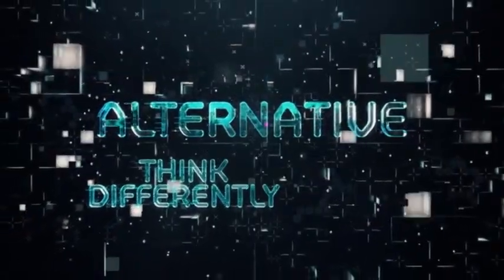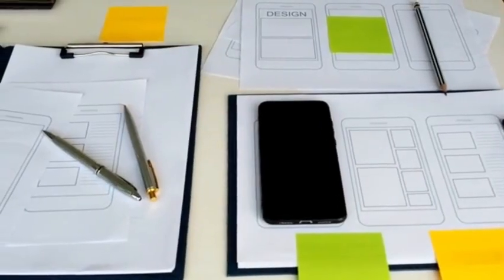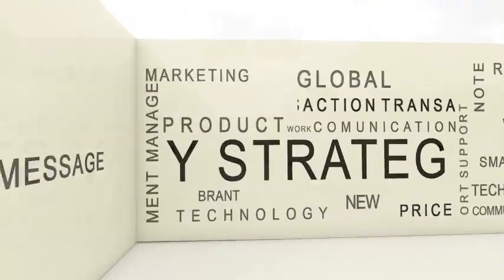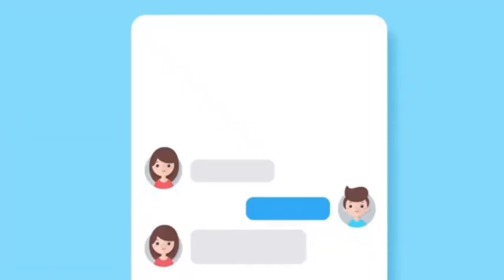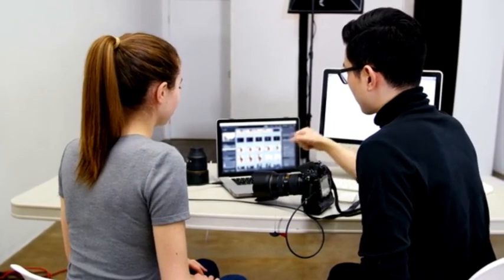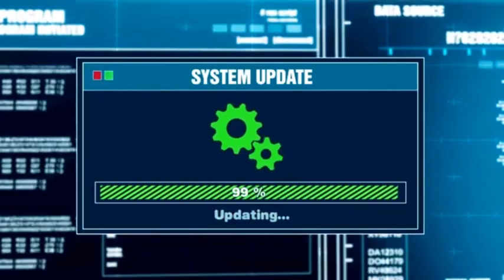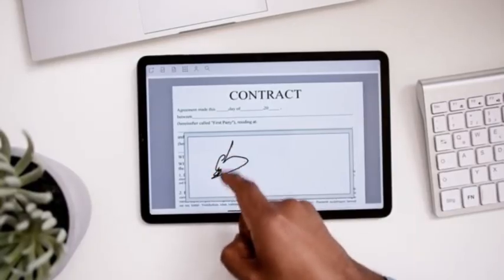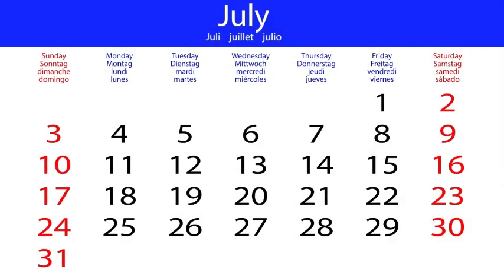Start Making Money With AI Today | 7 Proven Methods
Artificial Intelligence is no longer the future—it’s the present, and it’s creating massive opportunities for anyone who wants to earn money online. Even if you’re starting from zero, with no skills or experience, AI tools can help you build income streams faster than ever before.

In this video, we explore 7 powerful ways you can use AI tools to generate income online. You don’t need expensive courses or technical knowledge—just the right approach and consistency.

AI tools can help you write articles, design graphics, create videos, automate tasks, and even manage online businesses. This means you can save time, increase productivity, and focus on scaling your income. Whether you want to start a side hustle or build a full-time online business, these methods are perfect for beginners.

The best part is that most of these tools are either free or very affordable, making it possible for anyone to get started without investment. With the right strategy, you can turn simple ideas into real income streams using AI.

If you’ve been thinking about making money online but didn’t know where to start, this guide will give you clear direction. Start small, stay consistent, and let AI do the heavy lifting for you. Your journey to online income starts today.

4. 20 Hashtags (One Row)

AI tools for making money, how to earn online with AI, AI side hustle ideas, make money online for beginners, passive income with AI, freelancing using AI tools, AI content creation, affiliate marketing with AI, online business ideas 2026, best AI tools for beginners, earn money from home, AI automation income, digital marketing with AI, AI video creation tools, no skill online income methods, online earning tips, work from home ideas, beginner online business